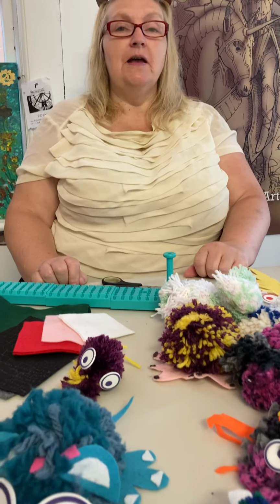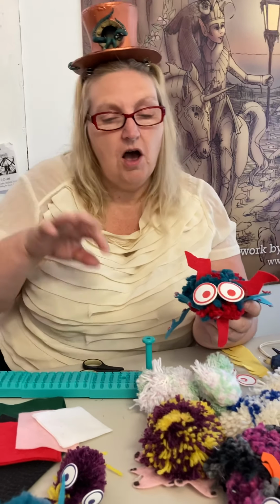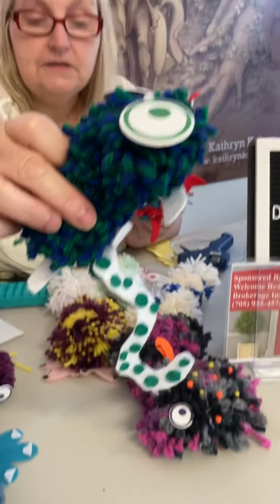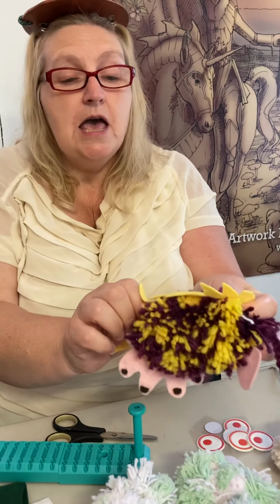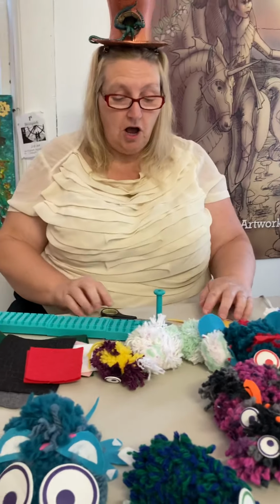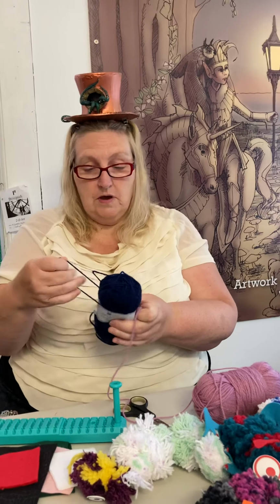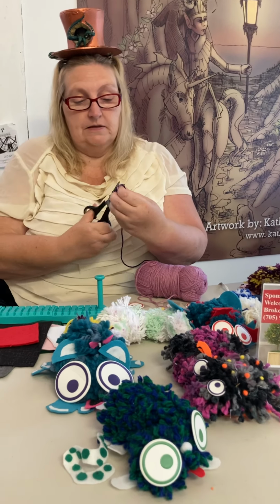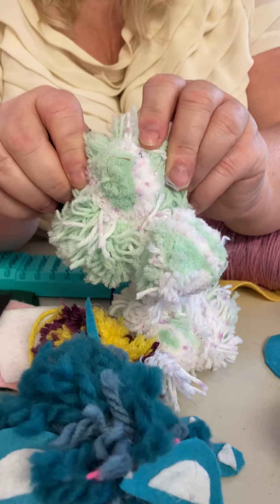Fantasy Pom Pom creatures w/ Steam Lizzy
Children’s Pom-Pom Craft